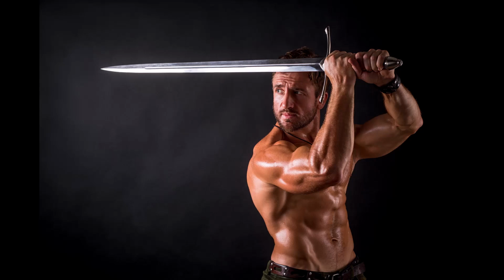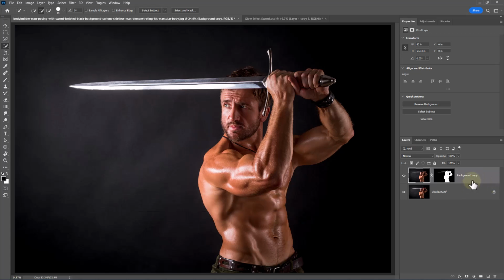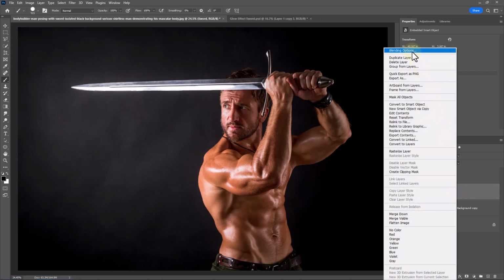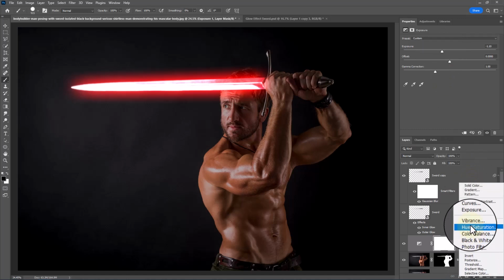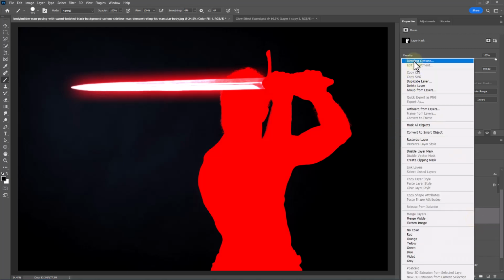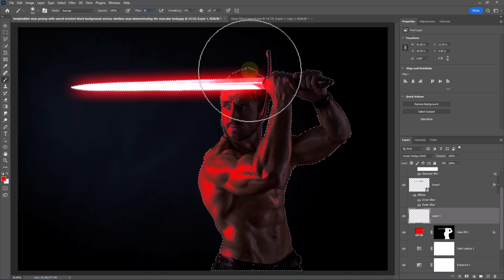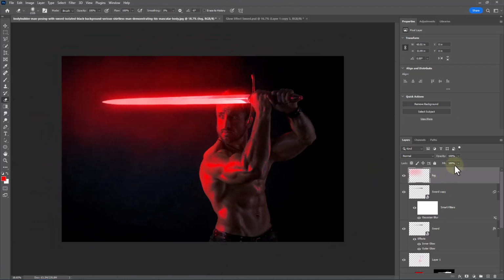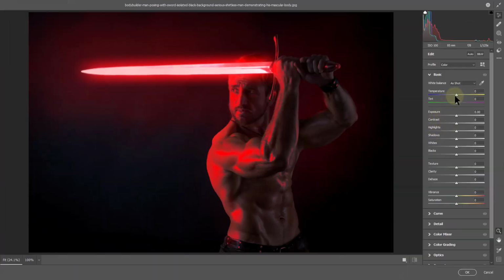Glow Effect | Photoshop Tutorial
How to make Glow Effect in Adobe Photohop